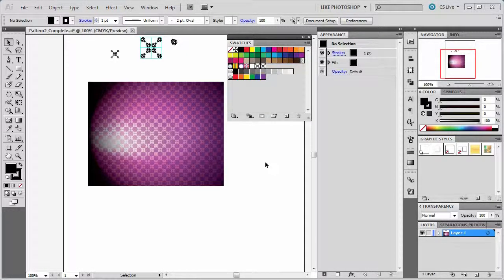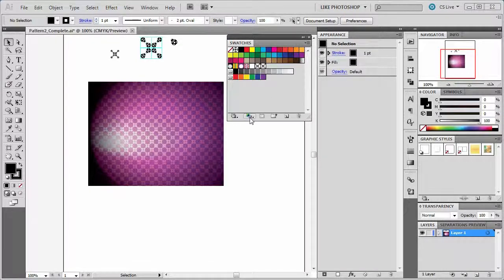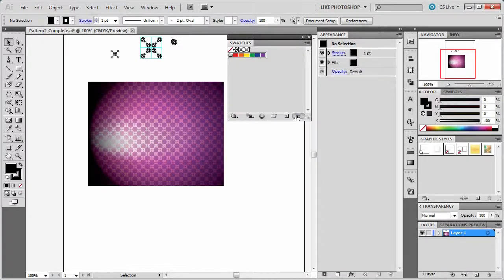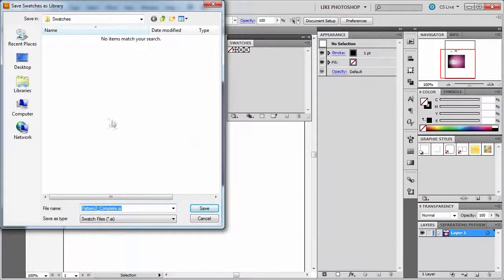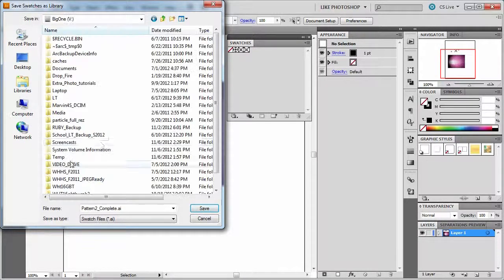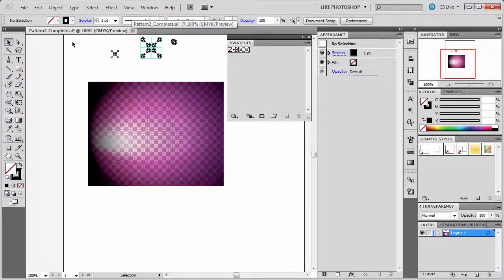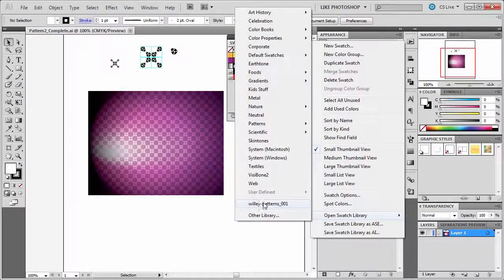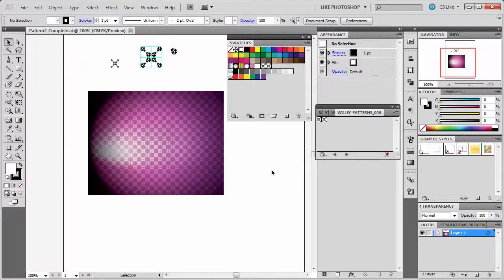016 - Adobe Illustrator CS5 - Swatch Library Save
In this video we learn how to save our swatches.